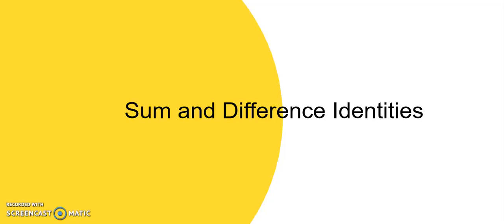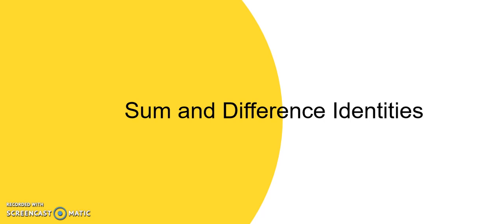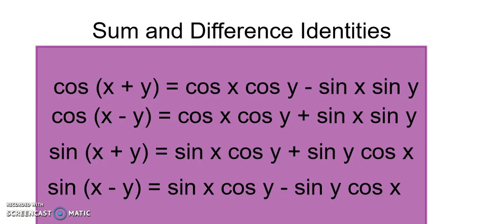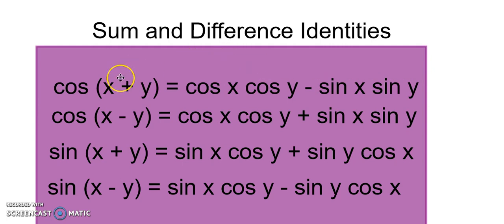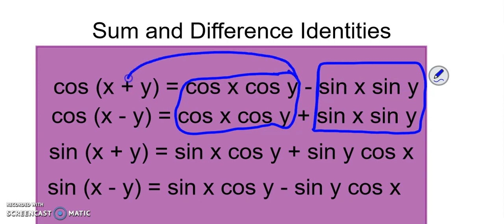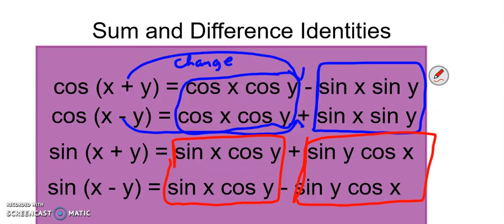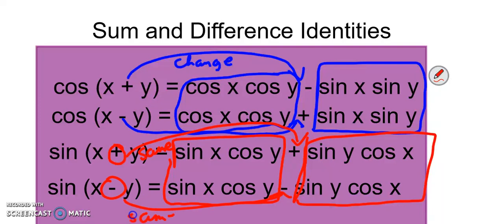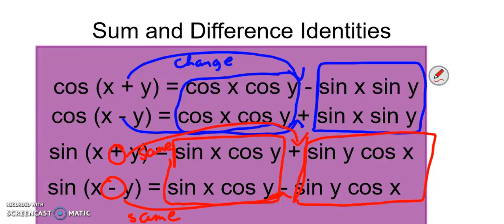Sum and Difference Intro